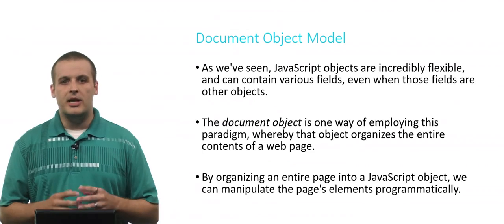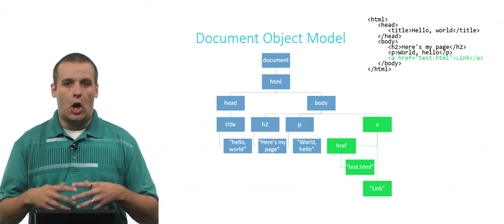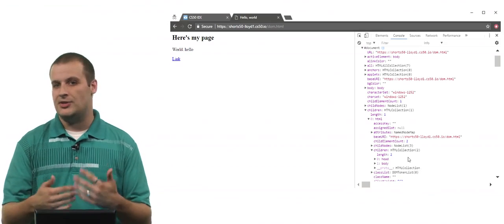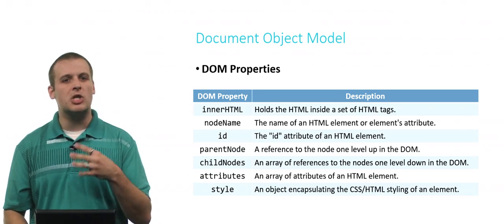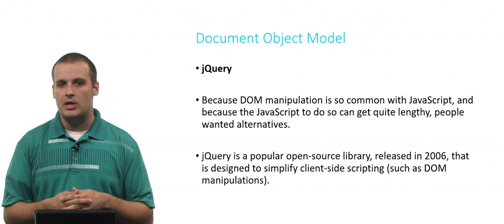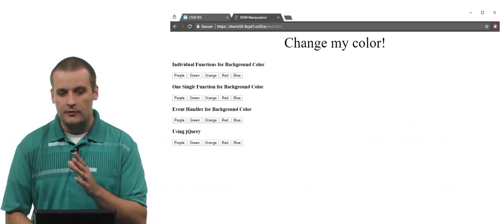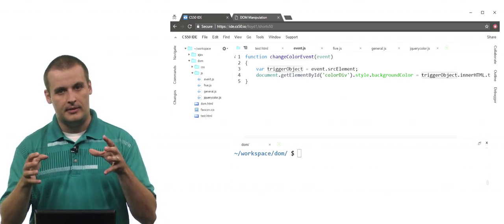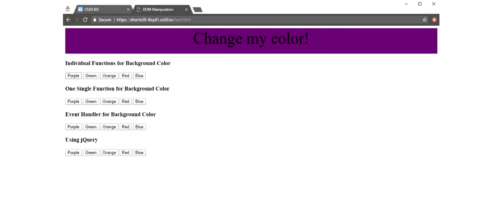Document Object Model | Shorts of Lecture 8 | @Harvard University | Comp. Sci. & Engg.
Topic Covered in this Lecture :
* DOM